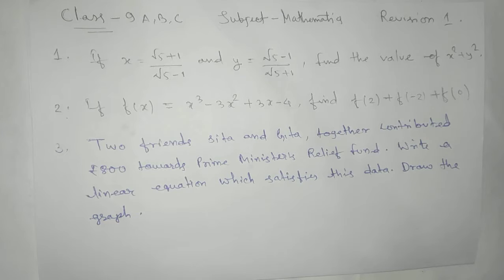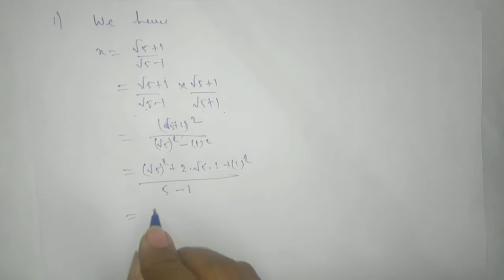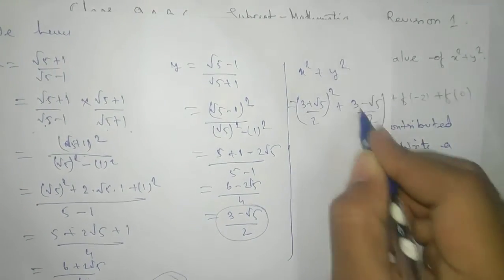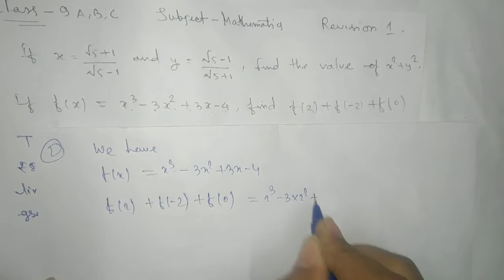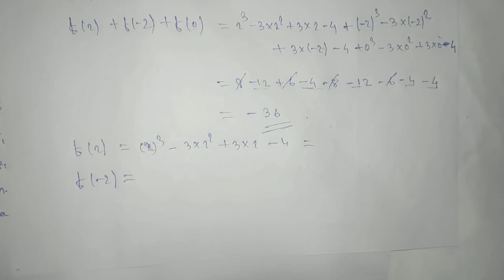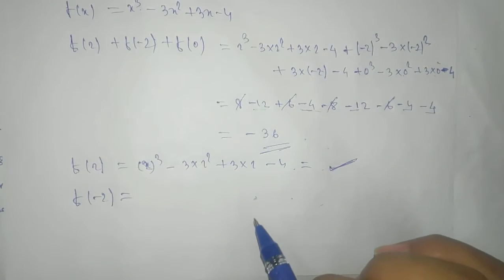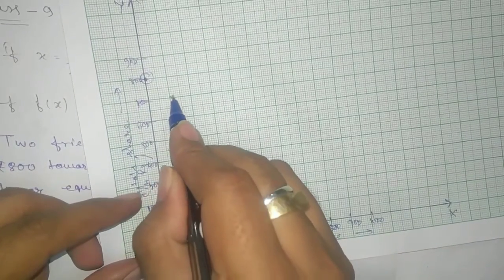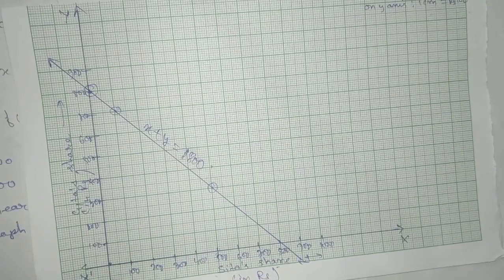1Real No.+ 1Polynomial+ 1Linear Equation in one variable: Revision1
Two friends Sita and Geeta together contributed 800 rupees towards prime minister relief fund. Write linear equation which satisfies this data. Draw the graph.

If x=(√5+1)/(√5-1) and y= (√5-1)/(√5+1). Find the value of x²+y².